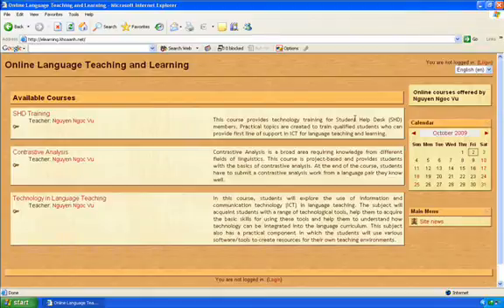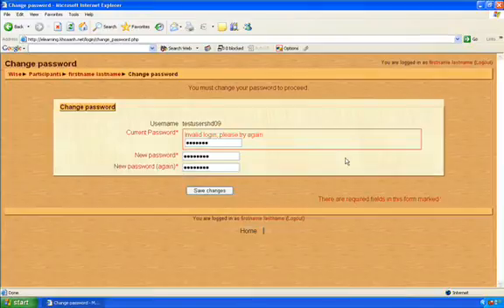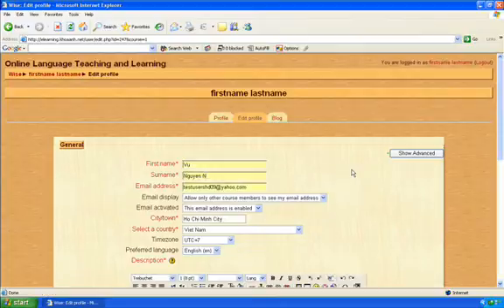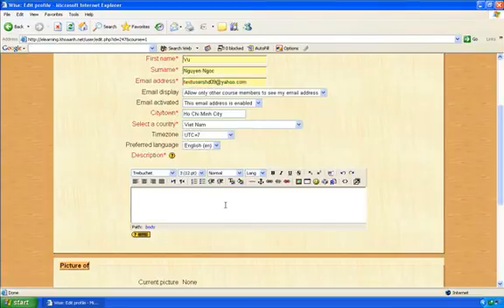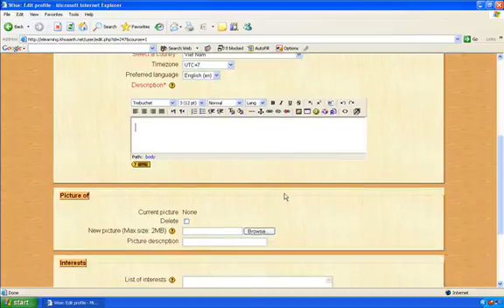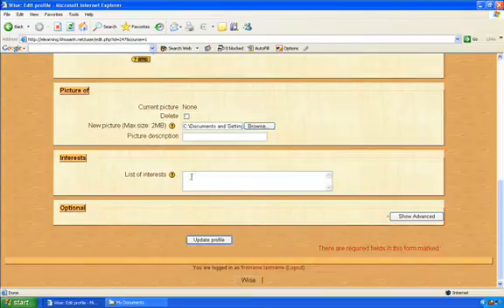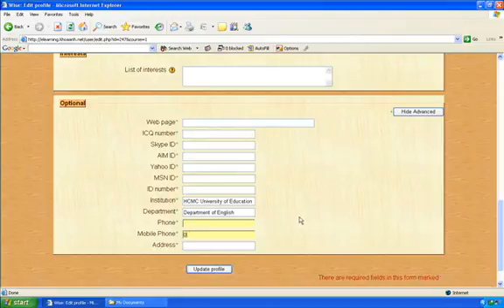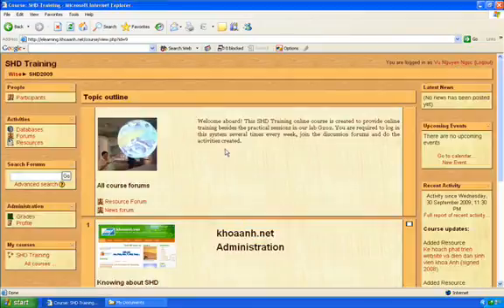Customizing Moodle profile